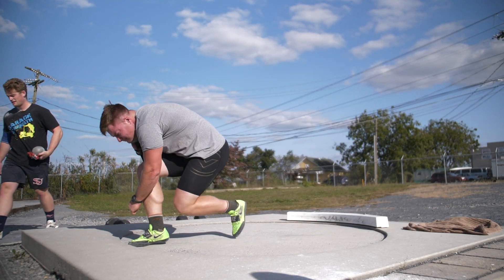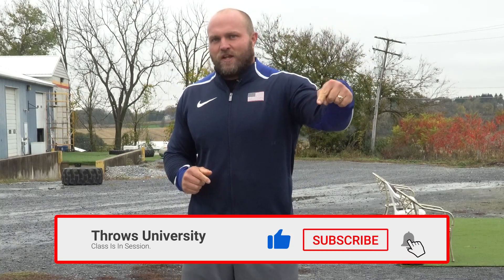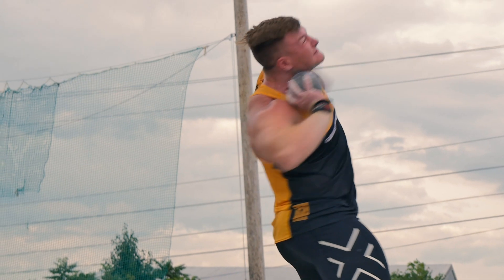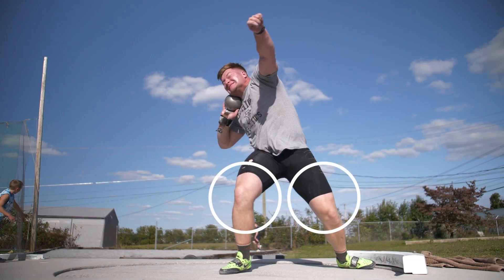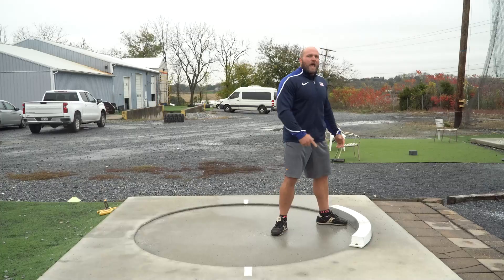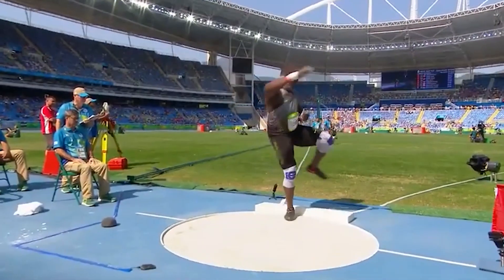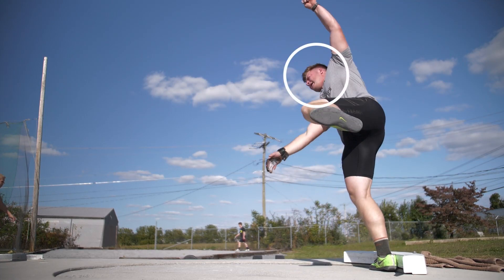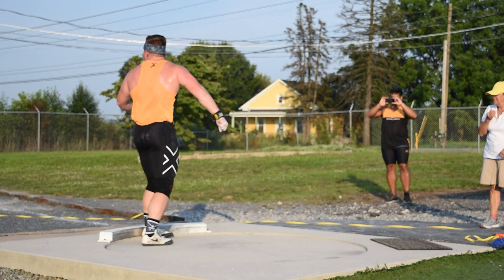How To Release And Reverse For The Glide Shot Put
Want to improve your glide shot put technique? Learn how to finish and reverse specifically to the glide shot put. Olympic Coach Dane Miller breaks down his 4 Tips to a perfect glide finish to help you throw farther in the shot put.

*Note that this analysis is from us as fans. It was not purchased but was created to educate and provide insight to athletes and coaches looking to learn more about throwing technique.